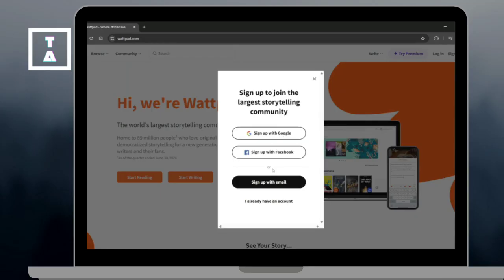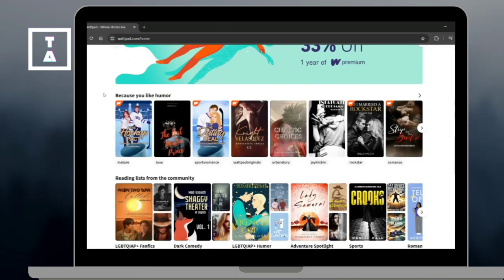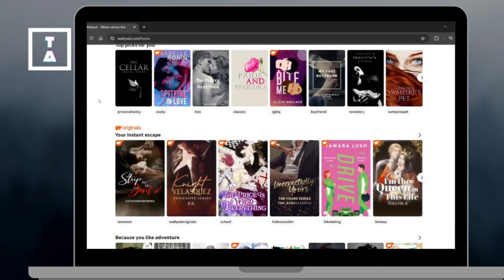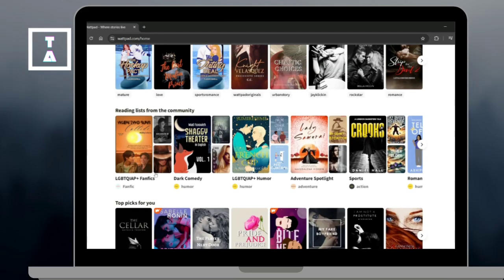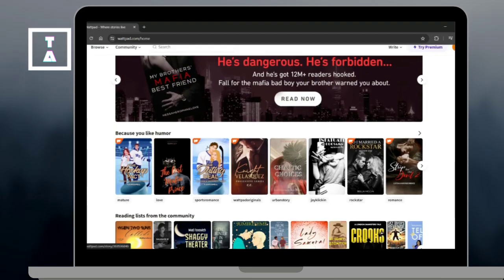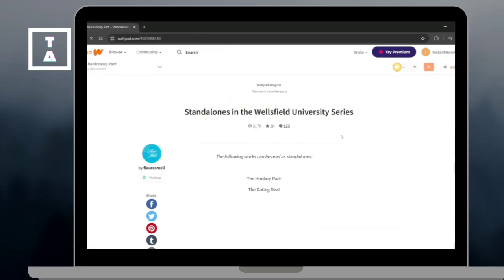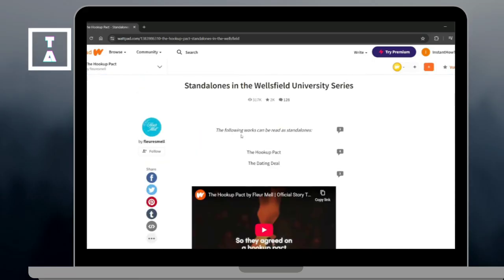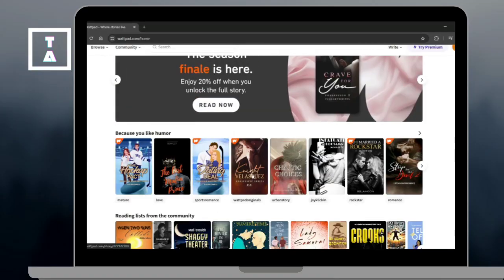How To Read Wattpad Stories In English - Full Guide 2026 in SECONDS!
Dive into the exciting world of Wattpad with our ultimate guide for 2026! 📚 Ever wondered how to find and read amazing stories in English on Wattpad? This comprehensive tutorial covers everything you need to know, whether you're a new user or looking for updated tips to enhance your reading experience.

In this video, you'll learn:
✅ How to create your free Wattpad account (app & website)
✅ Navigating the Wattpad interface easily and effectively
✅ Discovering the best English stories by genre, tag, and popularity
✅ Using advanced search filters to find exactly what you want
✅ Adding stories to your library for convenient reading
✅ Enabling offline reading so you can enjoy stories anywhere
✅ Essential tips for finding high-quality, engaging English narratives
✅ Troubleshooting common reading issues and optimizing your Wattpad experience

We'll walk you through the entire process step-by-step, ensuring you can confidently explore the vast library of Wattpad stories. From fanfiction to romance, fantasy, mystery, and more – unlock endless reading possibilities and find your next favorite book today. This guide is fully updated for 2026 to give you the most current information!

Don't miss out on your next captivating read! Watch now and become a Wattpad reading pro.